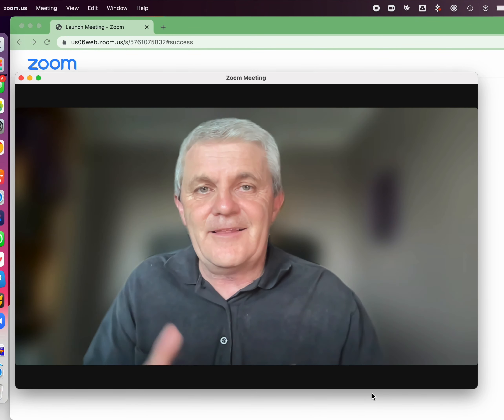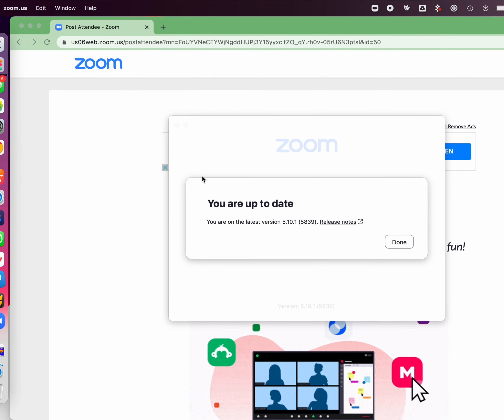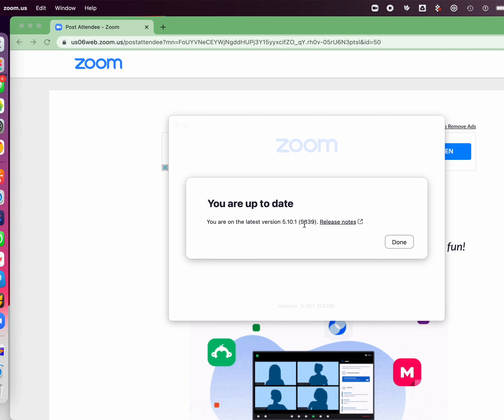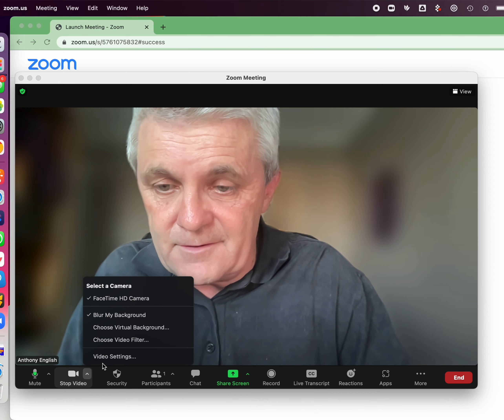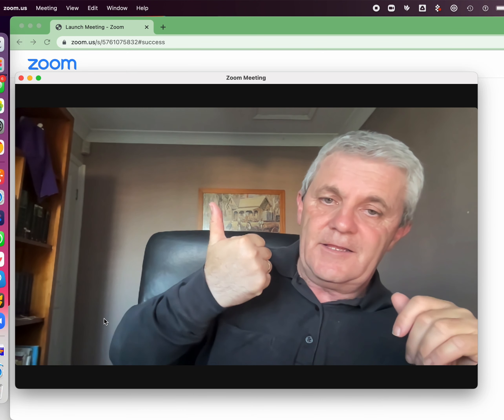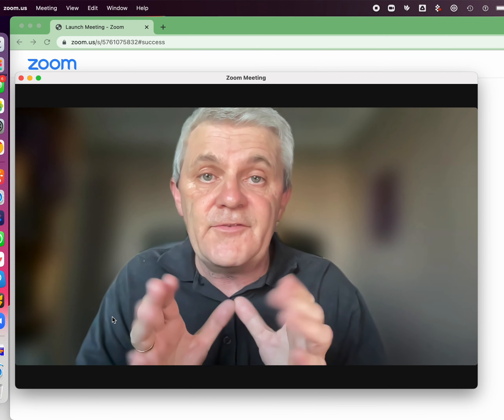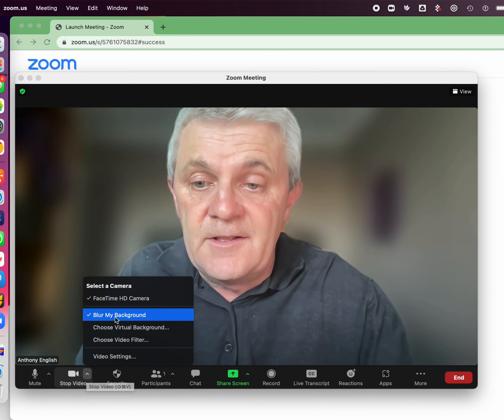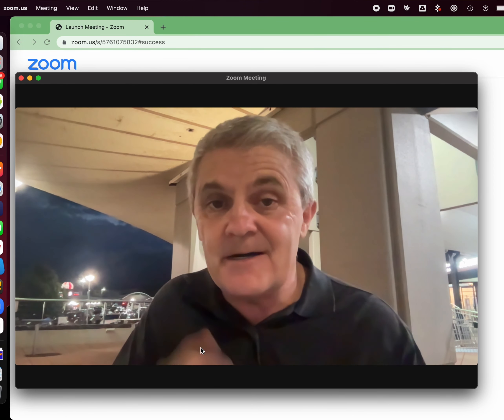How to Create the Blurry Background in Zoom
You're going into a Zoom meeting, but you want to hide the stuff behind your seat. You can have a background image, but why not just blur your background.

You can blur your background really easily.

This can be to protect the privacy of people or books or images that are behind your desk.

It also looks more professional, especially if you're recording something that's going to be shared later on.

KEY MOMENTS
00:00 Get the Zoom blurry background
00:08 Check for Zoom updates
00:25 Does your hardware support blur?
00:53 Here's how to blur the background
01:20 Blur settings are remembered
01:39 Blur people out of the background